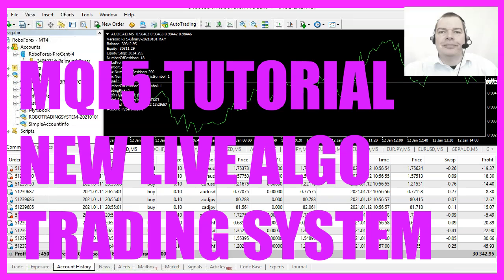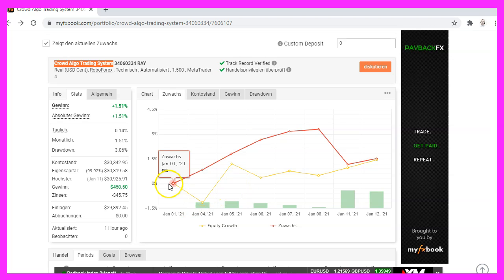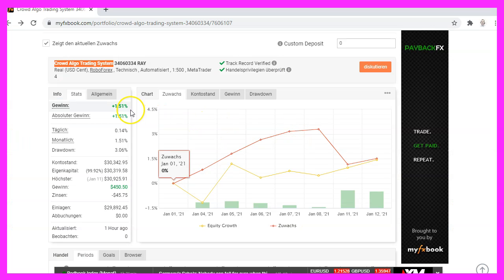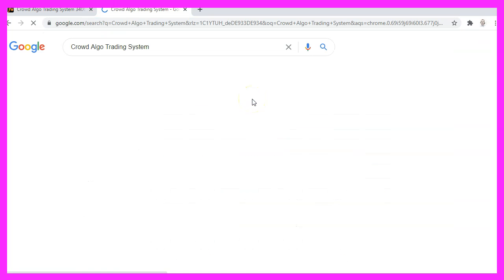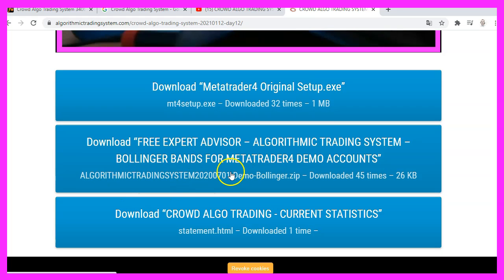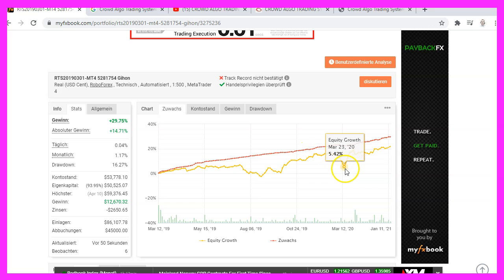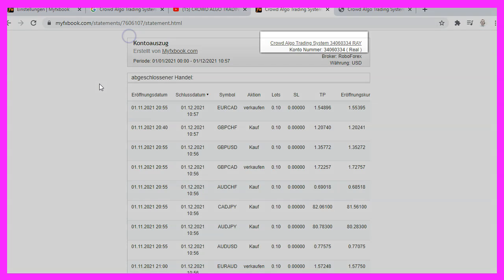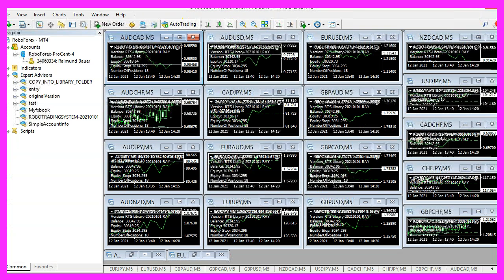LEARN MQL5 TUTORIAL BASICS - 99 NEW LIVE CROWD ALGO TRADING SYSTEM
In this video we are talking about how to publish a live trading system written in MQL4 and how update public statistics on a website...

In this video, I would like to talk about a new system that I have released on January the 1st, 2021. It’s an automated algo trading system. I have also published it on the website, MyFxbook. I also need to mention that this is not an MQL5 system for Metatrader5, but it is an MQL4 system made for Metatrader4.

This is my statistics page on MyFxbook, and as you can see, the system started to grow very quickly. But after a few days, the balance curve started to get flat and therefore I asked myself if it would be a good idea to close all open trades, including the open losses, because I have seen this kind of behavior before. Therefore, I have coded a function to show a message box, when I click on the chart in the upper left corner and it says, Would you like to close all positions?

I will not do that right now. But I did it yesterday.

And after I did that, I have a net and a gross profit of one point five one percent for twelve days. So that translates to 15 percent and one hundred and twenty days and as a year has three hundred and sixty five days, we could expect forty five percent profit. But actually I don’t think that we will do that much. But you can see yourself. I have called this system crowd algo trading system because my company name is Crowd Company and if you take that term and google for it, you should be able to already see a lot of results for it.

For example, this is the YouTube channel. This is yesterday’s video. It’s automated content because I have to do one of those videos each day. Here is the link to the Web page. And if you click on that and click on one of the current posts, you will see the same video content. And below that, we have the download for the Metatrader setup file. This is the download for the demo system that will work on Metaquotes, original demo accounts.

And here is the download for the statistics. When I click that and open the page, I see a timestamp for January the 12th. That’s actually the current day. So far we have made four hundred and fifty dollars profit and I expect this system to be a good choice because actually it is a clone from this system. I have traded this one in 2020 with good results. You’ll see this drawdown here in March. That was the time of the first Lockton here in Germany.

And I have tried other systems that have not performed that well. As I’m happy with the results of this one, I took it as the foundation for the new one. This MyFxbook Expert Advisor will upload the current statement every five minutes. Currently we have January the 12th and when you see this video sometime later, you should still be able to get the current statistics when you click on this link, it works without any credentials. Here is the official system page, currently we have made 59 trades, but this will increase in the future.

And if you’re interested to learn what is working and why it is working, you can analyze each and every of these positions here. So for now, that’s it. For now, I will let this system do its job. And I would like to say thank you for listening.